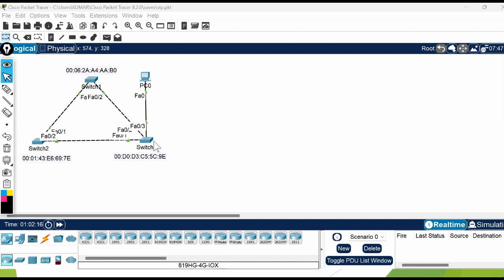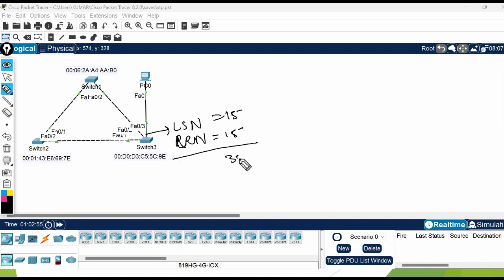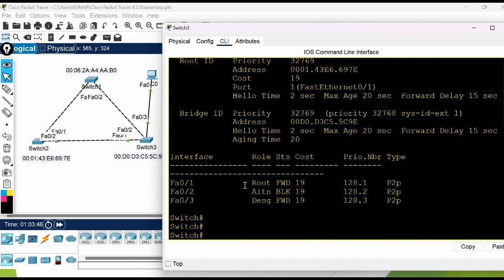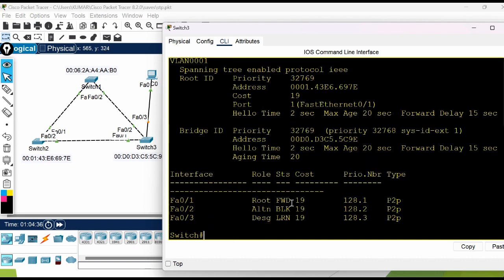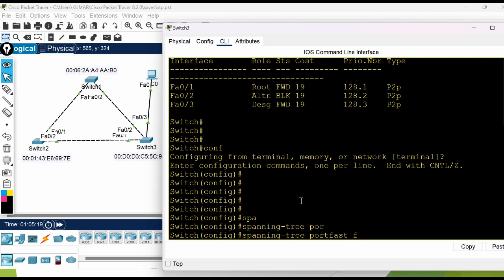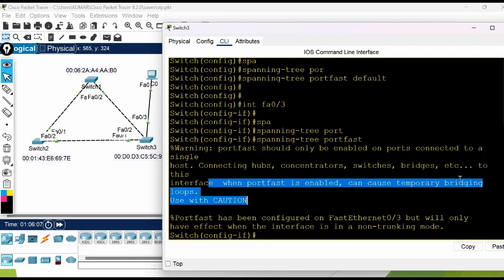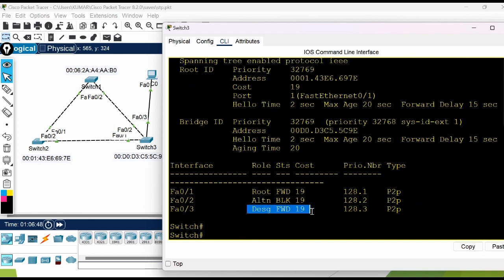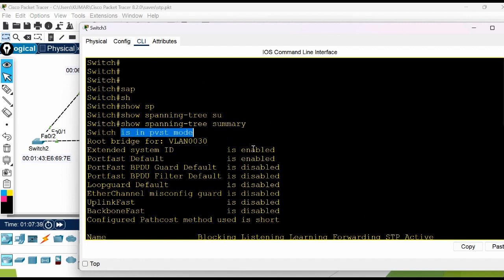Lesson 74 - Learn CCNA - Demo : STP - Portfast